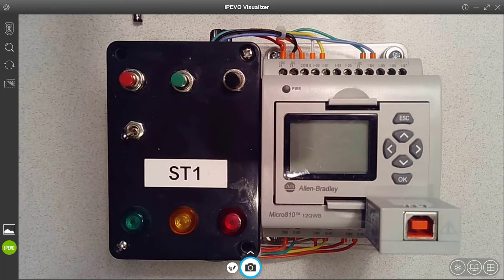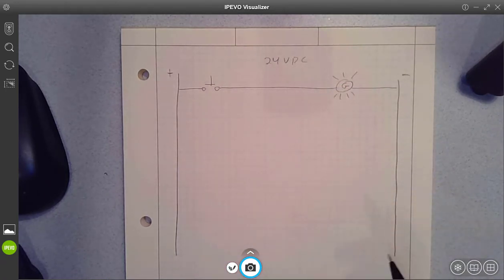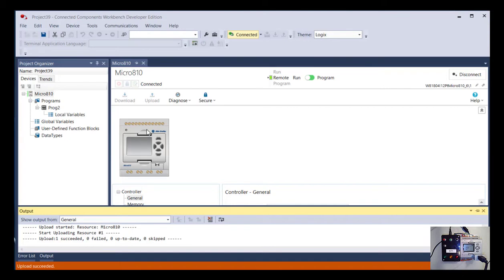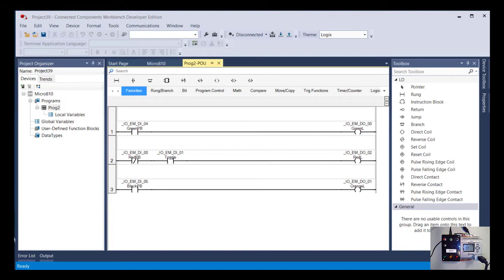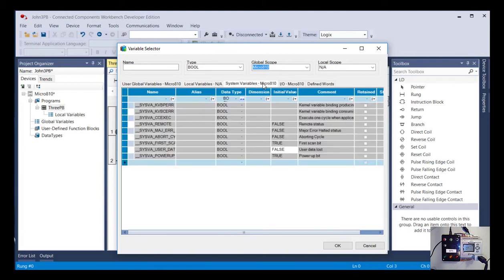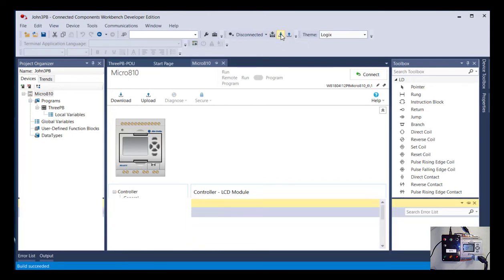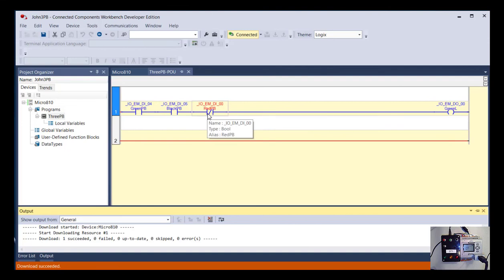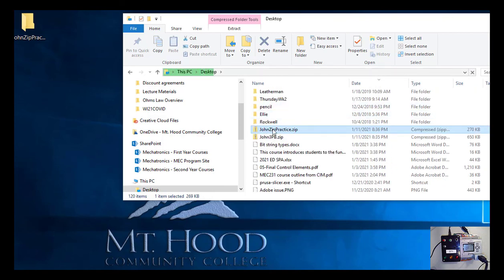First CCW Upload and Download